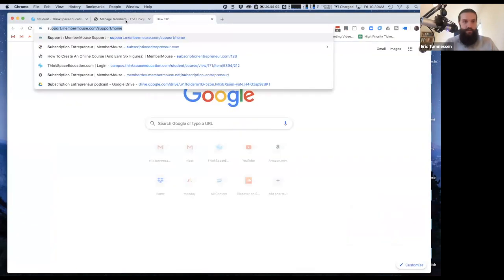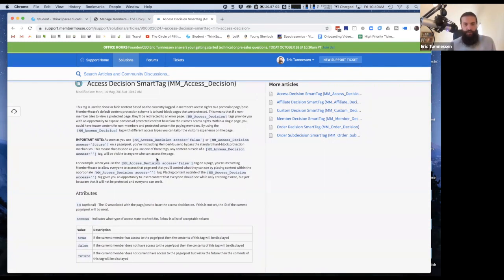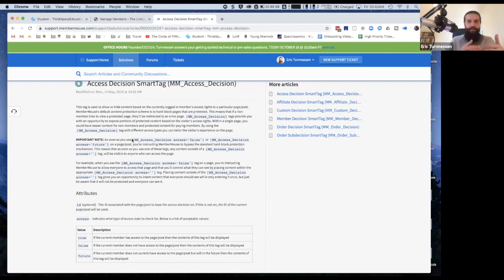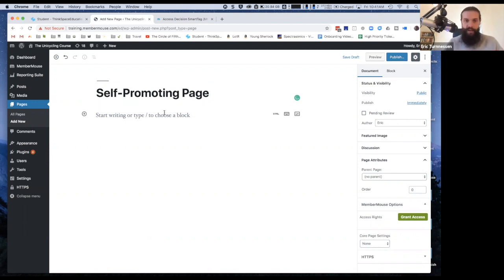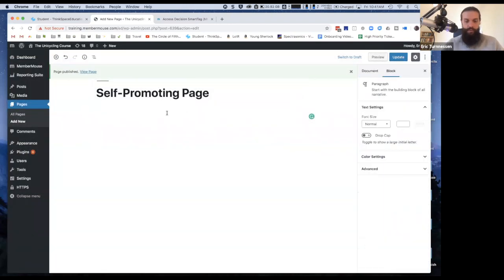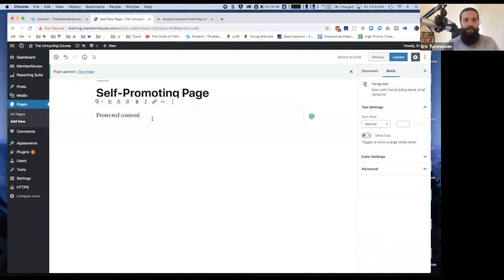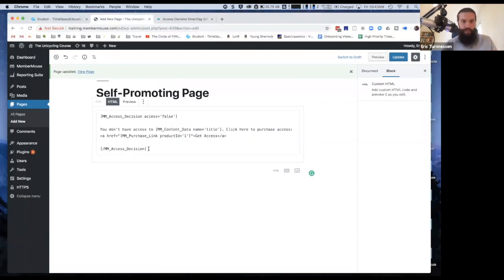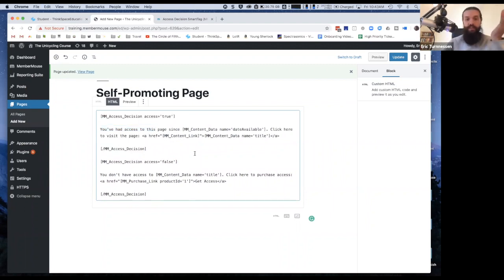OFFICE HOURS Show a content excerpt followed by a sign up offer for full access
Question asked: How do I customize protected content with excerpt message? So someone can read an excerpt and then they see a message that tells them they have to be a member to read the rest, and also allows them to sign up at that time?